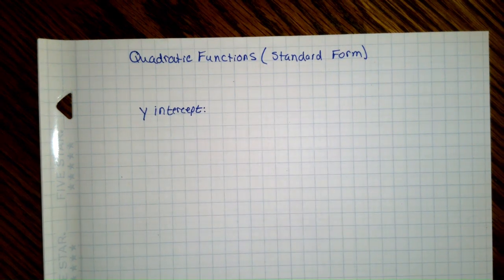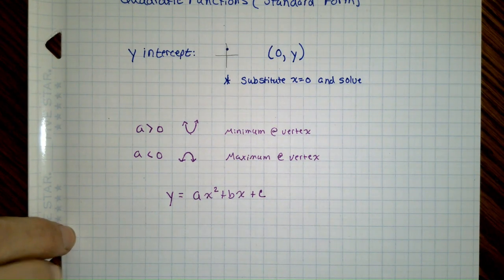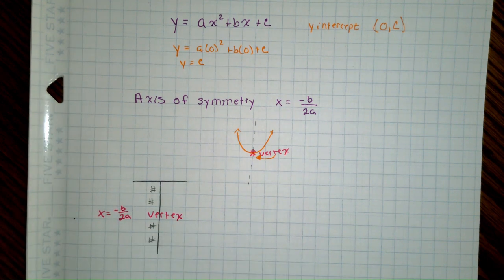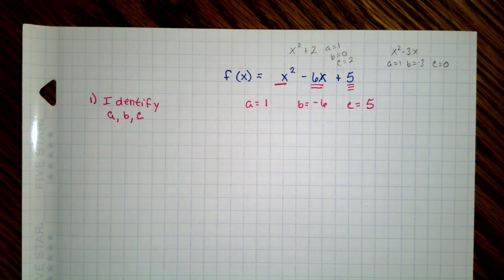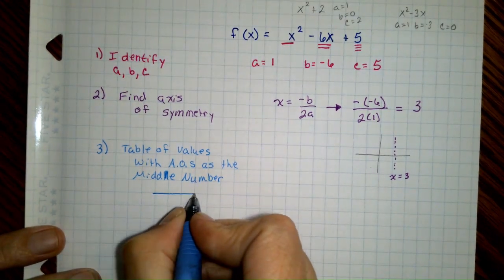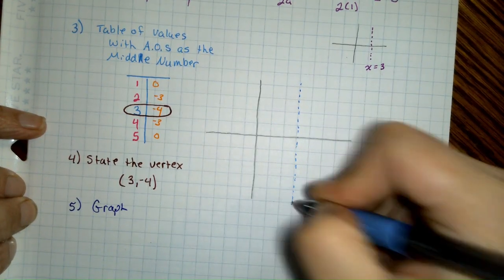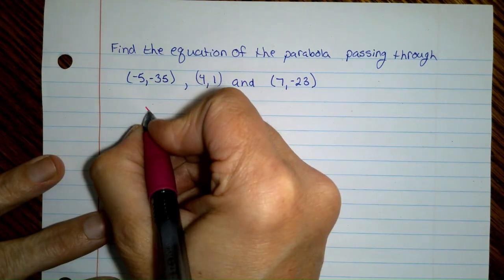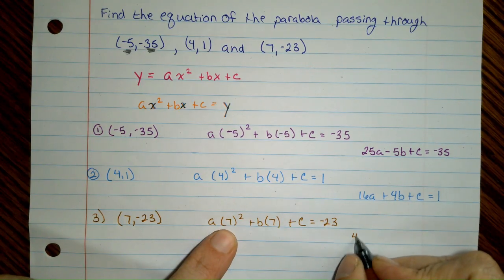Quadratic Functions Standard Form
In this video, we focus on graphing quadratic functions from standard form and writing standard form equations from a graph. You'll learn how to identify key features like the vertex, axis of symmetry, y-intercept, and how to use them to accurately graph the parabola. Then we reverse the process—analyzing a graph to write the corresponding equation in standard form.